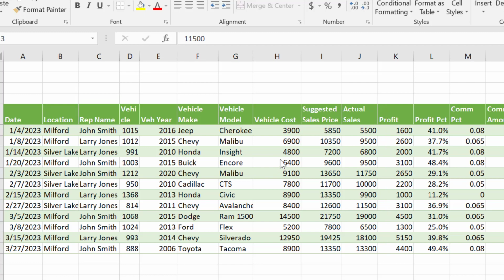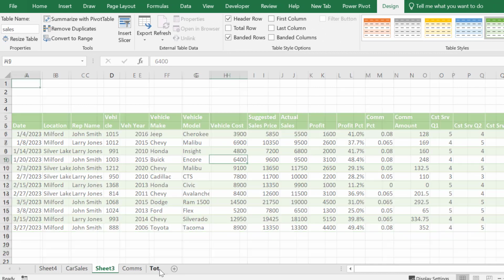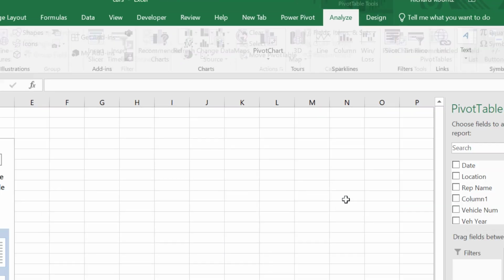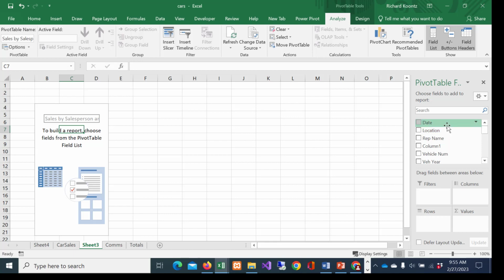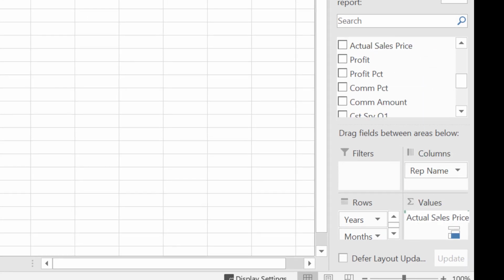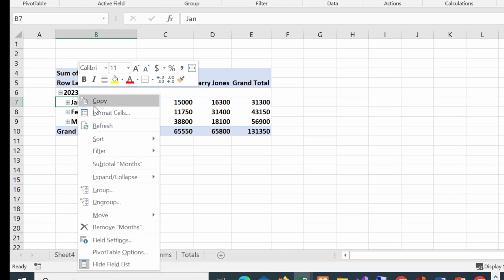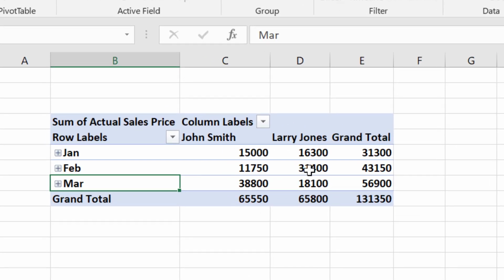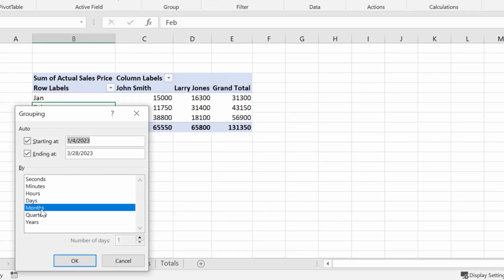M7 V8 Pivot Table with Grouped Dates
Create a pivot table in excel that utilizes a grouped date